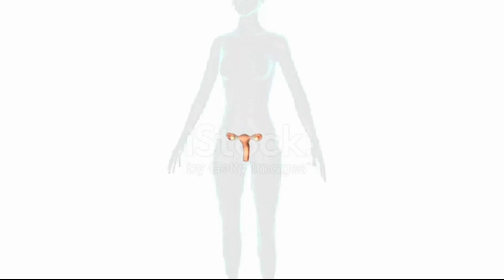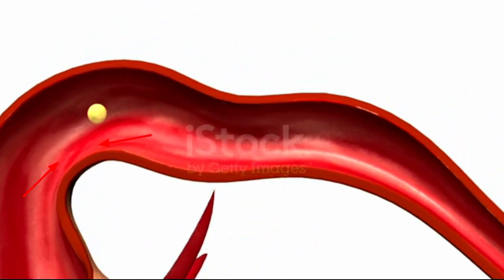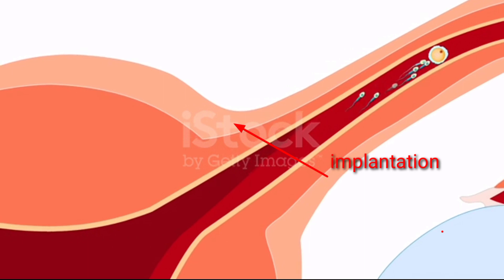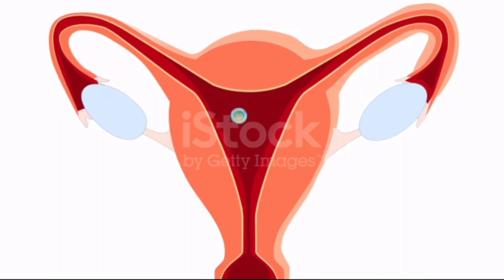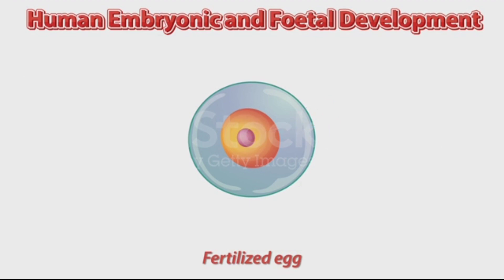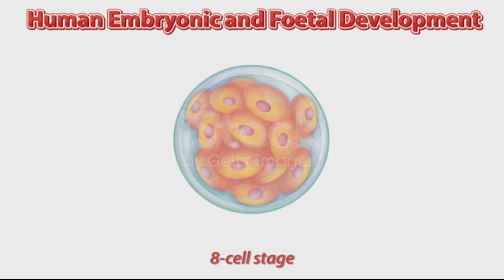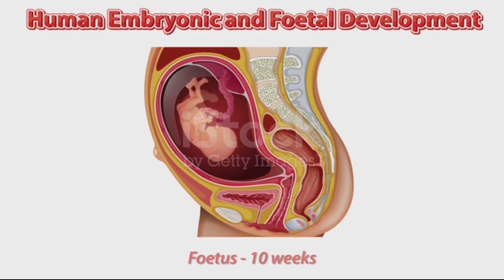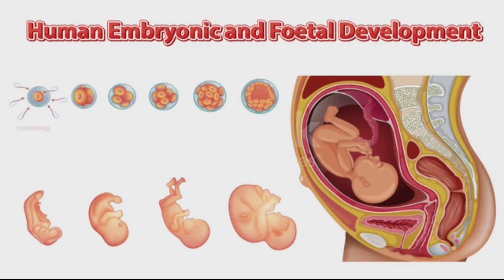Week by Week Pregnancy | Fertilization up to Birth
in this video i will talk to you people about the pregnancy week by week  during the fetal period .
pregnancy,pregnancy tips,pregnancy symptoms, symptoms of pregnancy,pregnancy week by week,fetal development week by week, week by week pregnancy symptoms,pregnancy week by week in Hindi,week

by week pregnancy calculator,pregnancy week by week pictures,week by week pregnancy,pregnancy week by week belly,pregnancy week by week calculator,pregnancy video, fetal

month,

pregnancy week by week photo, pregnancy week

by week 1-40,Foetus development video,foetus

development stages, foetus development in Hindi, foetus development images, foetus development in womb, foetus development in uterus,fetal development month by month, fetal development month by month in urdu, fetal development week by week in urdu,fetal

pregnancy video,pregnancy week by week

pictures of baby and belly,pregnancy week by week symptoms, pregnancy week by week video,week by week pregnancy symptoms, week by week baby size.

Signs of early Pregnancy,Signs and Symptoms of pregnancy in Urdu/Hindi, Hamal ke Nishaniyan, Early Symptoms of Pregnancy,Hamal ke Alamat Urdu/Hindi,

Pregnancy Signs, Hamal Ki Ibtadai

video,week by week pregnancy symptoms, week by week baby size. Signs of early Pregnancy,Signs and Symptoms of pregnancy in Urdu/Hindi, Hamal ke

Nishaniyan, Early Symptoms of Pregnancy, Hamal

ke Alamat Urdu/Hindi,

Pregnancy Signs, Hamal Ki Ibtadai Nishaniyan,early symptoms of pregnancy before missed period, early symptoms of pregnancy before missed period in urdu,